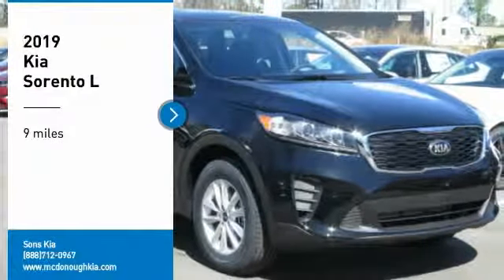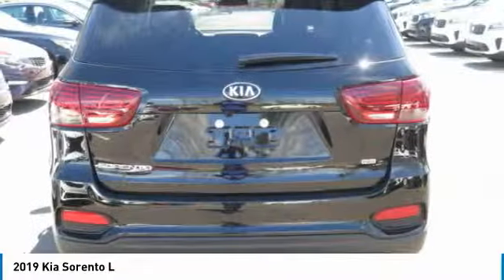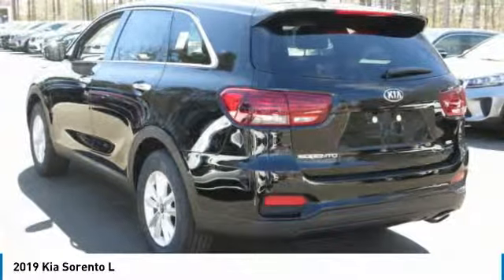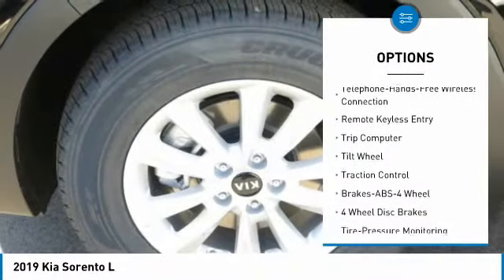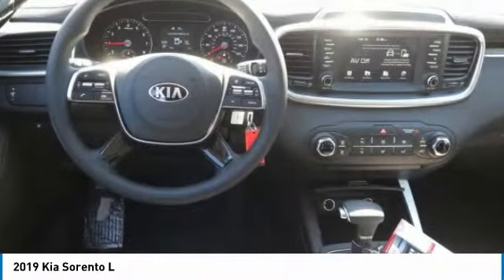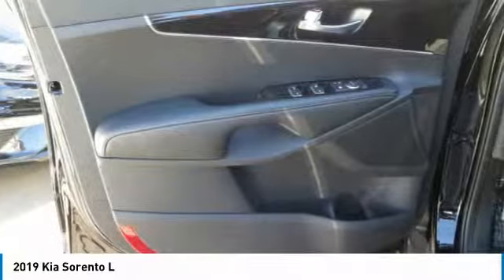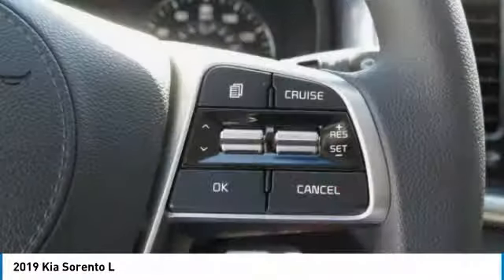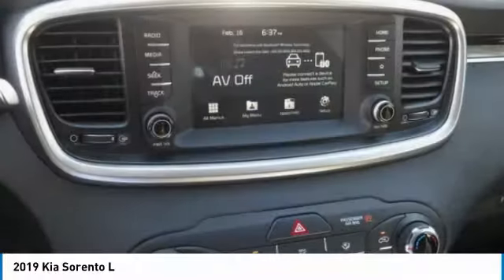2019 Kia Sorento McDonough GA 4975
2019 Kia Sorento L

Sons Kia
100 Sons Drive

Looking for the right suv? Today could be your lucky day. this 2019 Kia Sorento could be yours. Contact Sons Kia directly at (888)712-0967.